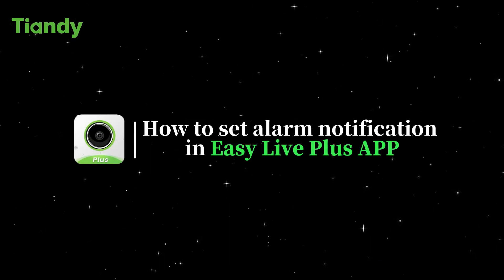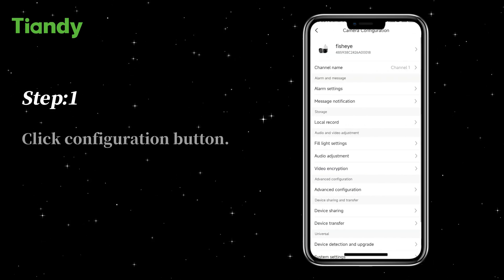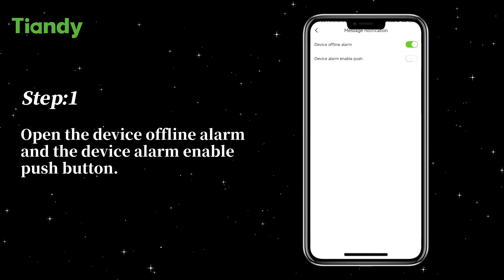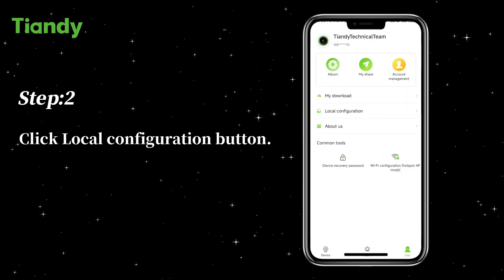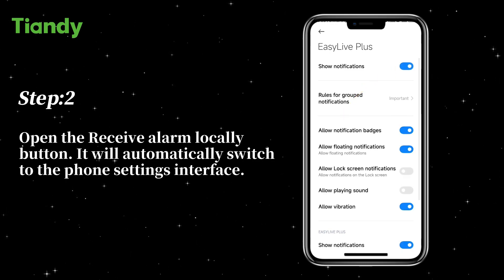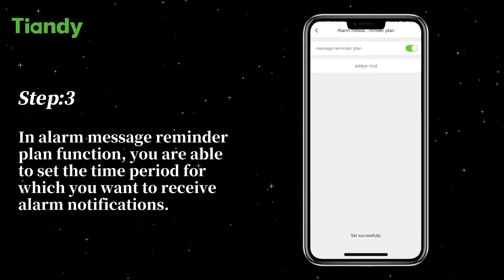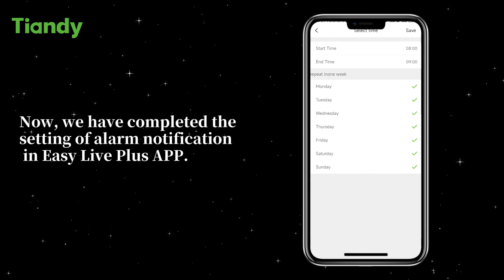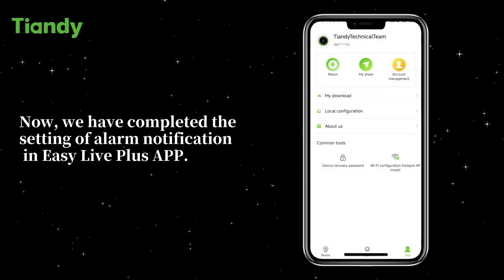How to set alarm notification in Easy Live Plus APP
Click the video to show you how to do it step by step.